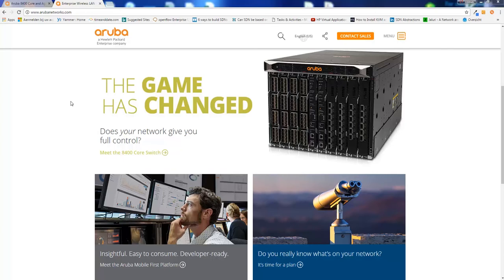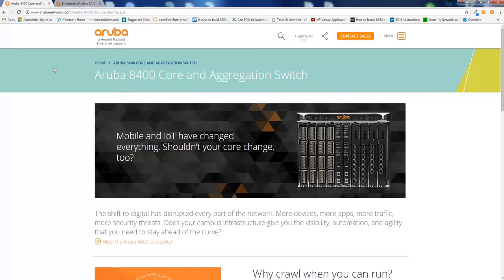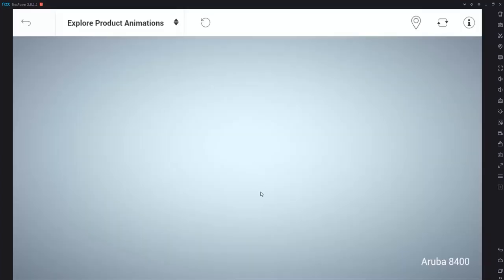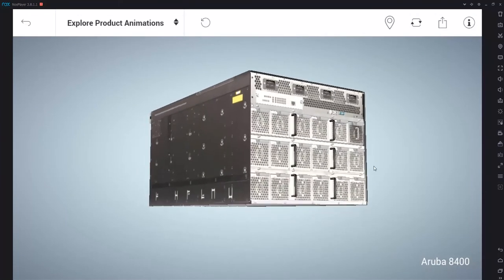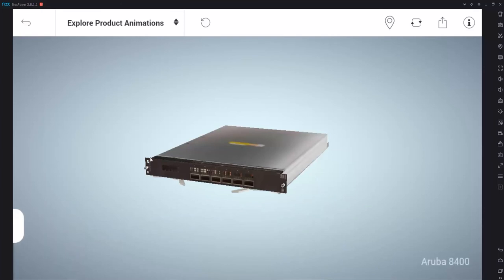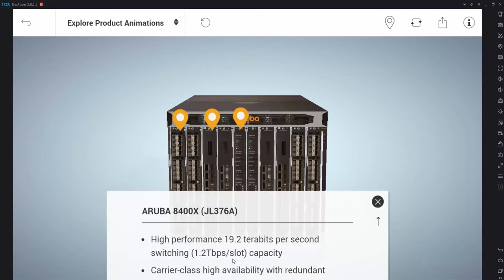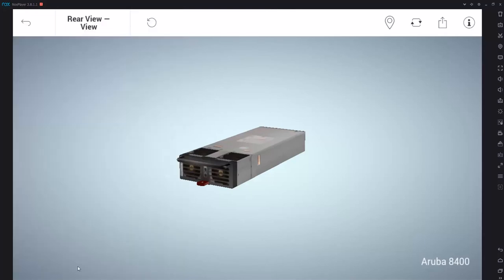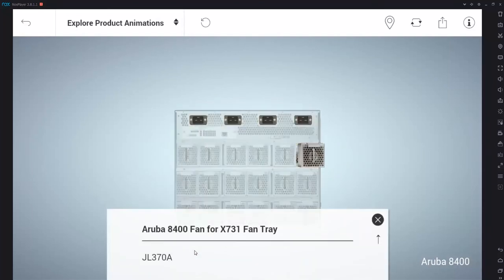THE GAME HAS CHANGED - HPE Aruba Networks 8400 introduction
Mobility and IoT have changed everything. Shouldn't your core change, too? This video provides an overview of new core and aggregation switch of HPE Aruba Networks named 8400. In this video HPE 3D application is used to present the product.